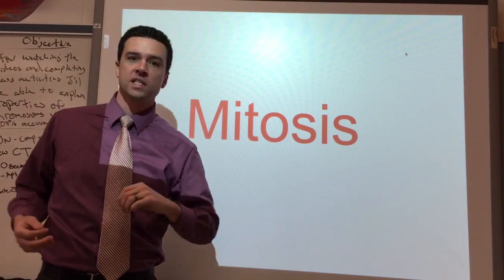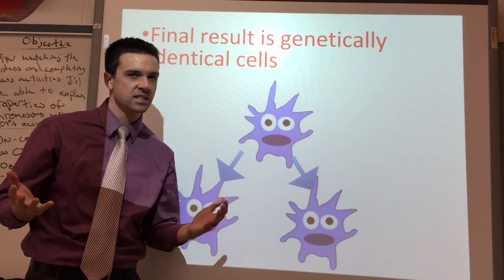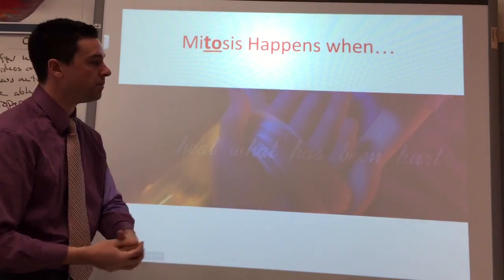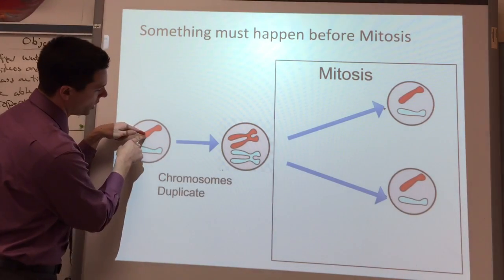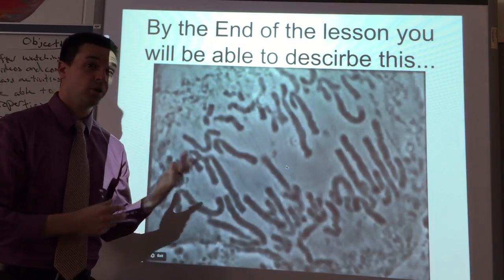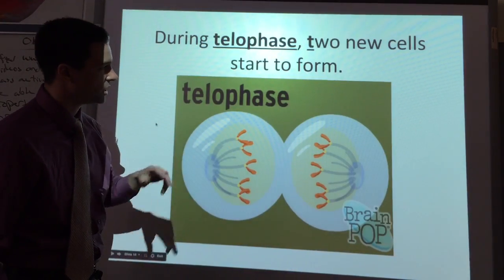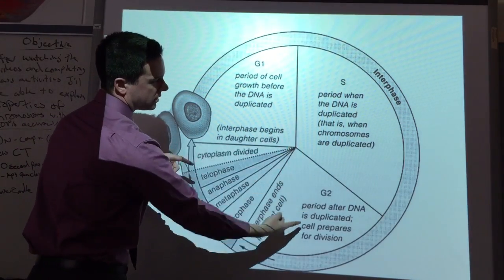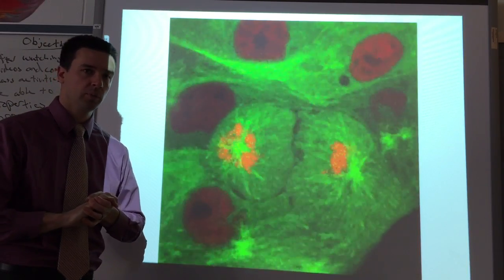Mr. Niemis' Flipped Lessons - Mitosis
Mitosis flipped